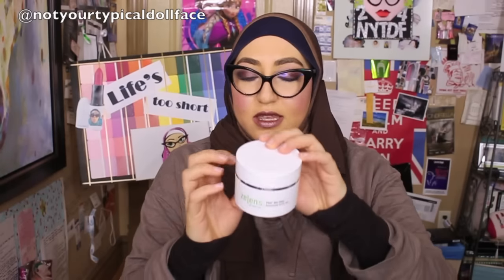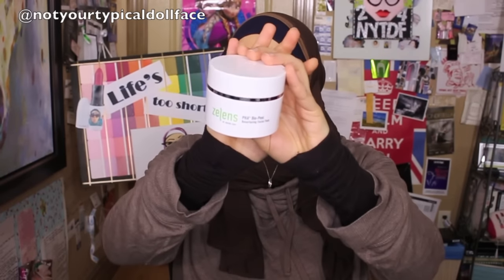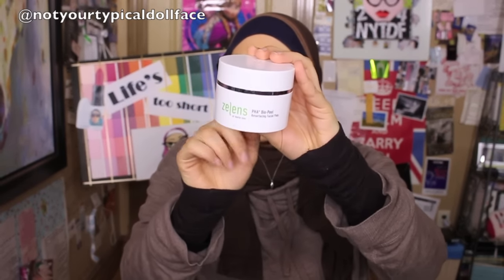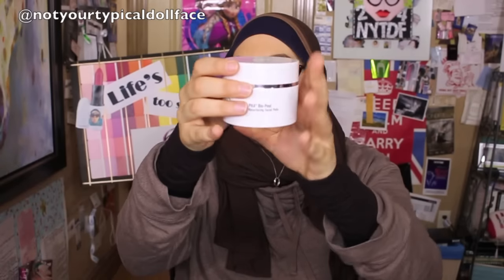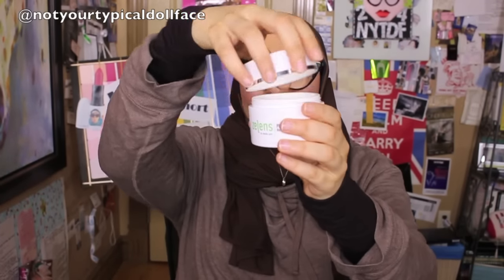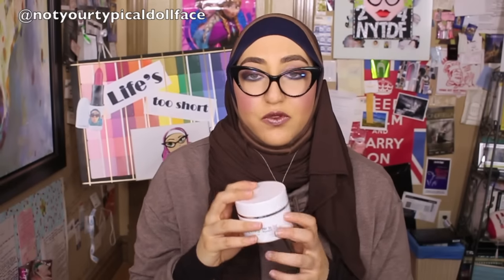Product Meh: Zelens PHA+ Bio-Peel Resurfacing Facial Pads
Eyes - Urban Decay Vice 4 Palette, Benefit Lash Primer, Guerlain Maxi Lash Mascara

Face - Makeup Forever Step One Smoothing Primer, BECCA Ultimate Cream Cover Foundation in Nude, NARS NARSissist Palette, Urban Decay x Gwen Stefani Face Palette

Lips - Limecrime Perlee Lipstick in Gemma